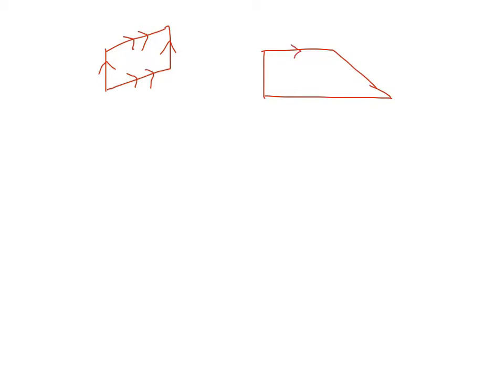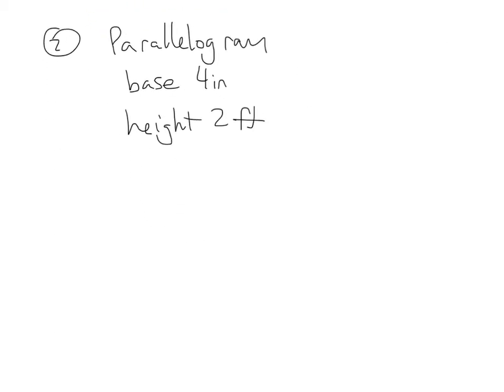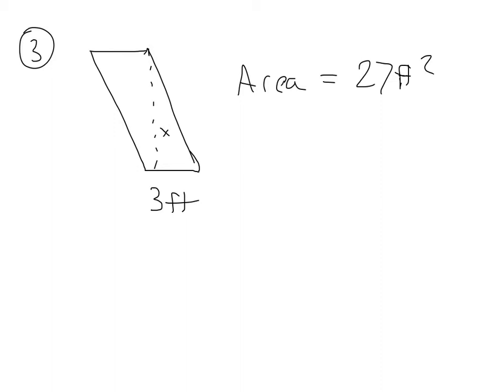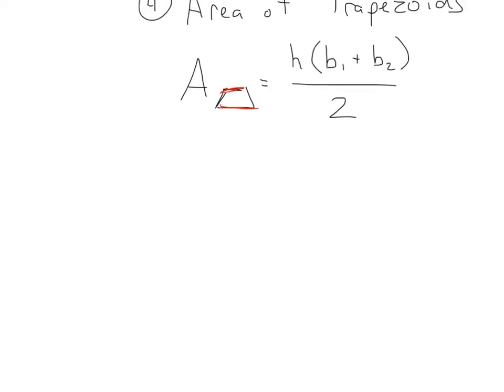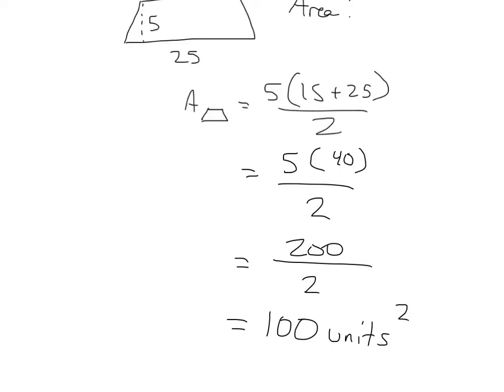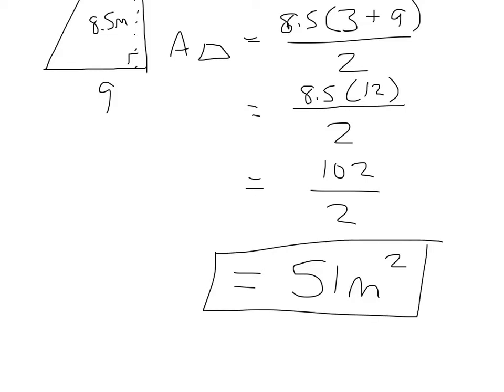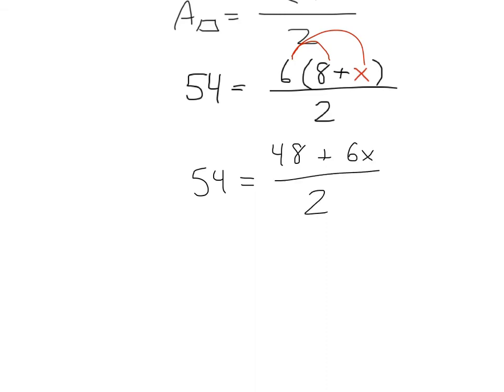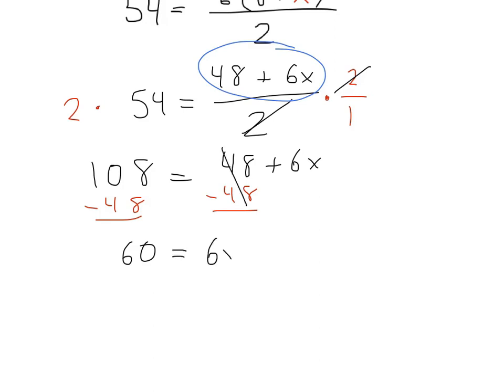Pre-algebra - 10.3 - Areas of parallelograms and trapezoids